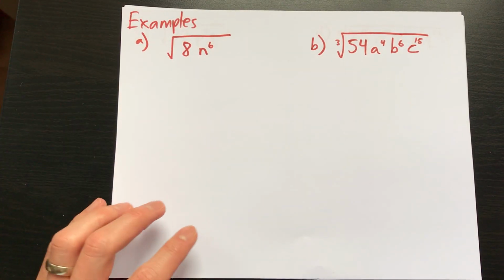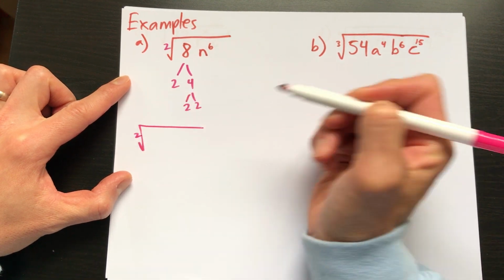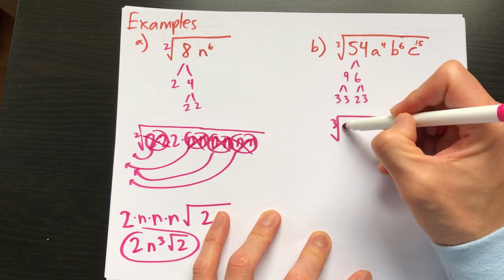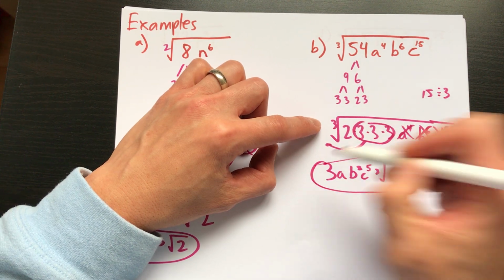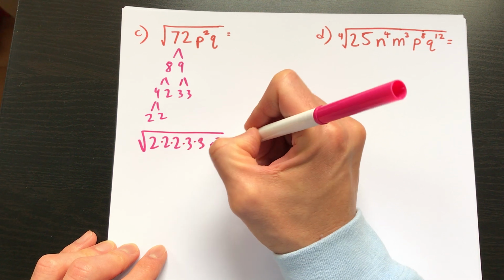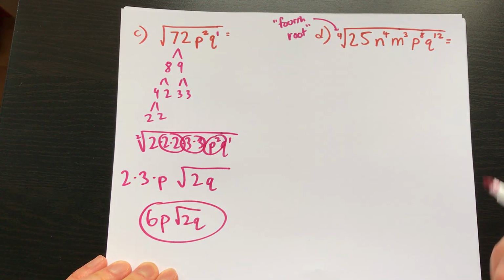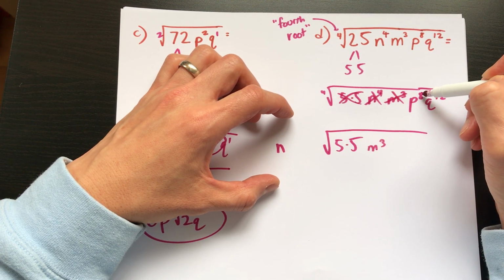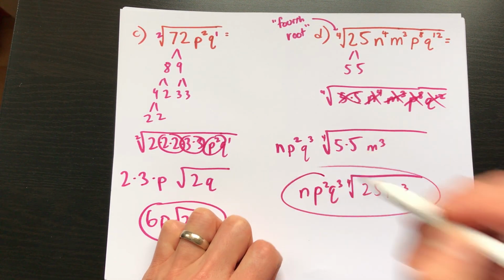Math 1 (Fukao) - Exponents Day 3 - March 25, 2020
More fun with radicals